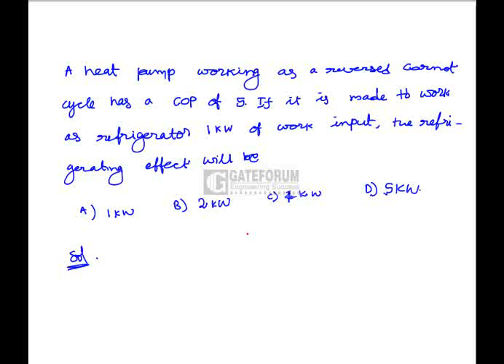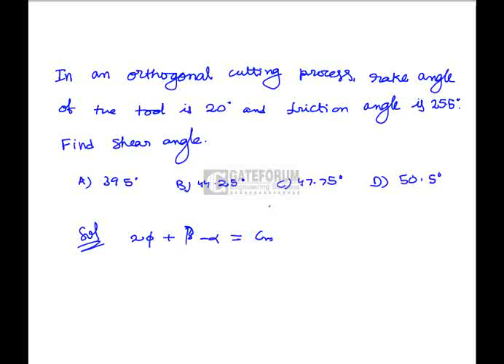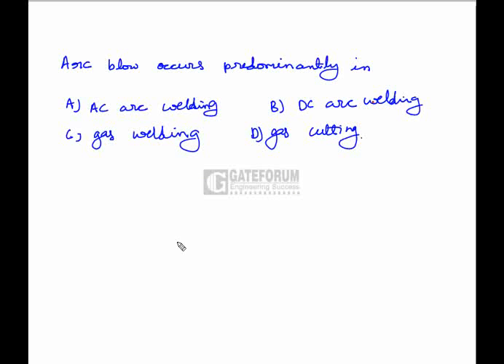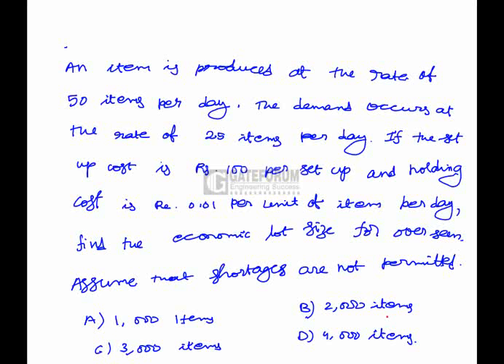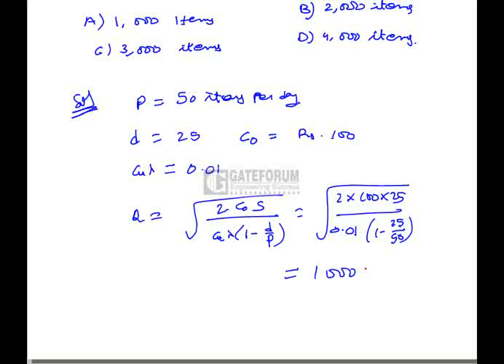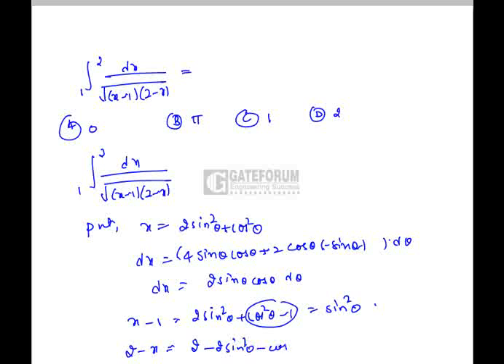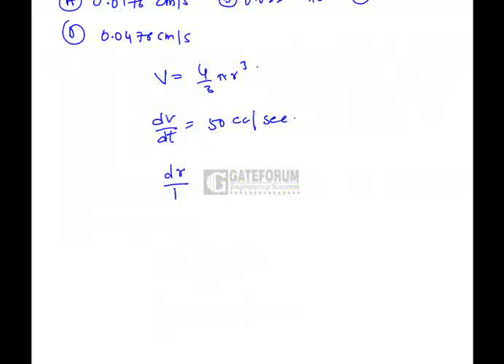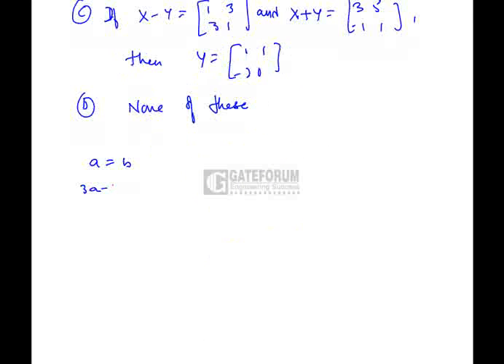Gateforum_TarGATE-ME-3204-19-28_TestDiscussions.flv